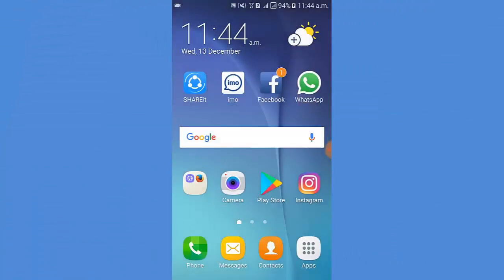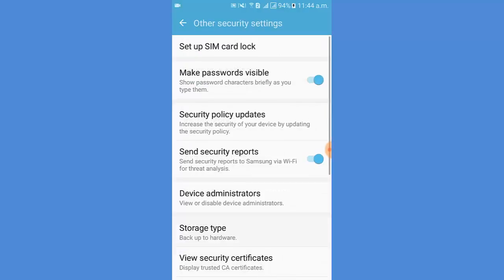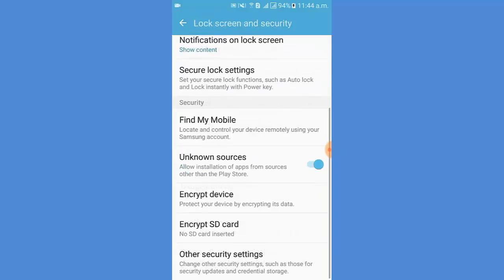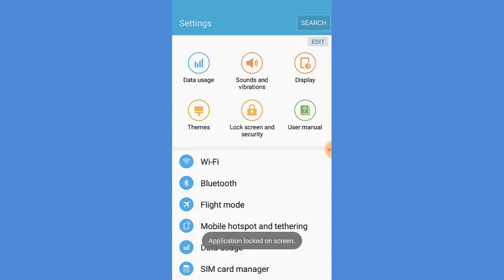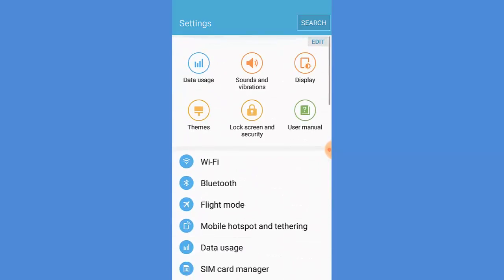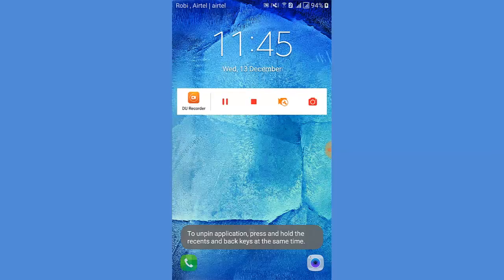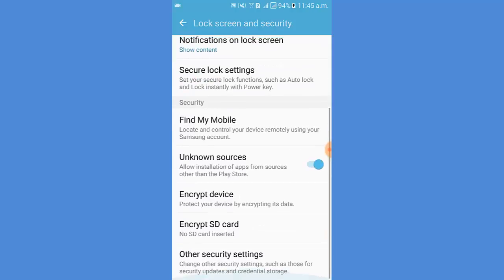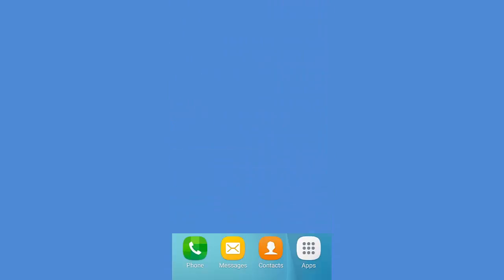Pin Windows Samsung- How to Pin Windows on Samsung Galaxy Lock Window By Pin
This video covers the Pin Windows Samsung- How to Pin Windows on Samsung Galaxy Lock Window By Pin

*Phone:
Samsung Galaxy J7 Prime

*Mouse:
HP x3000 Wireless Mouse

*Usb Cable:
BrexLink Micro USB

*Huawei Mate

*Micro USB

The latest version of Android offers a new feature Google calls "Screen Pinning." When enabled, you can lock down your device so the person using it only has access to one app..

The steps required to enable Screen Pinning on Android 5.0 Lollipop.
Screen pinning isn't enabled by default on Android 5.0 Lollipop. To enable the feature you'll need to follow these steps:

• Go to the Settings app on your Android device.
• Scroll down until you find the Security option. Tap on it.
• At the bottom of the Security page tap on Screen pinning.
• Slide the switch to the On position.

Now that screen pinning is enabled, you're able to pin any app to your screen on a whim. The actual process of pinning an app takes two taps and is accessible at anytime. You can only pin the last app you accessed, so before following the steps below, launch the app you're going to pin.